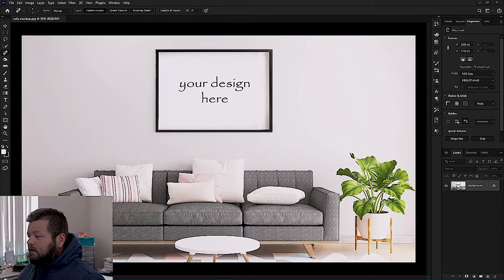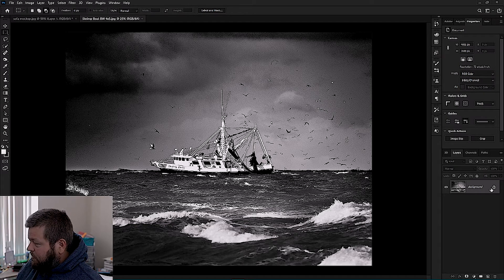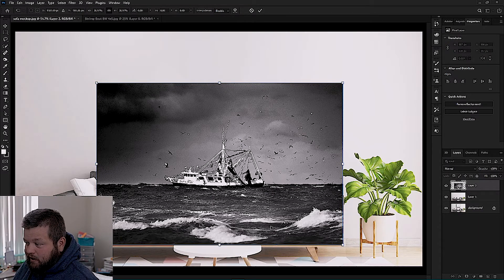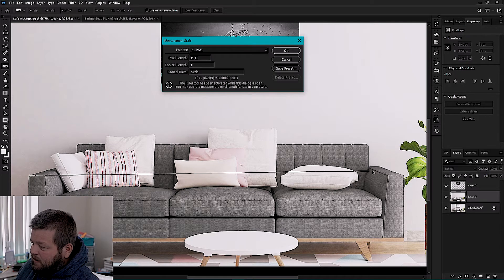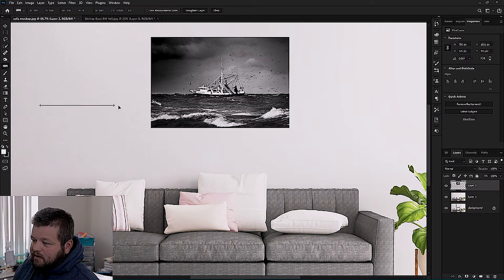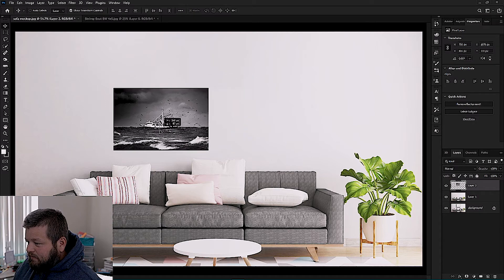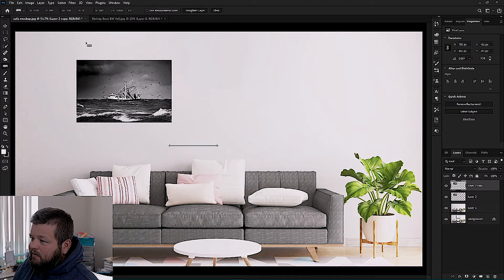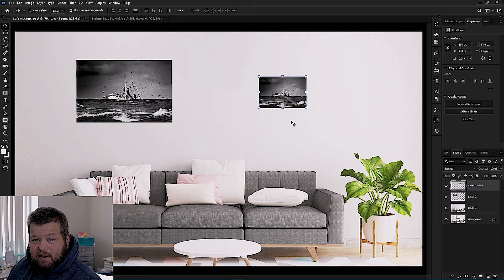ACCURATELY size your wall art mockups in PHOTOSHOP using the analysis tool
In this video I show you how to use the analysis tool in photoshop to create realistically sized wall art mockups!